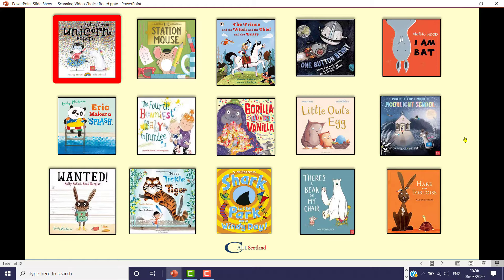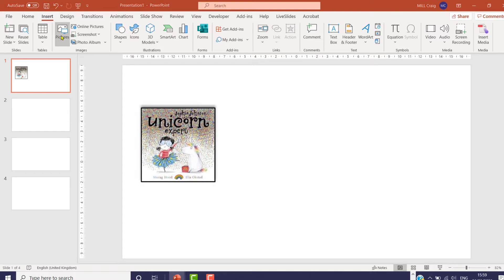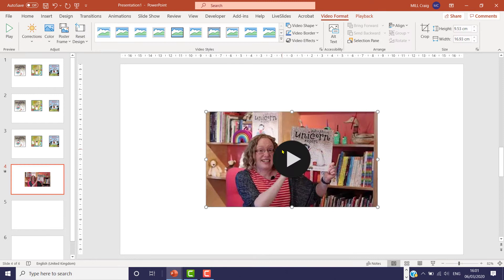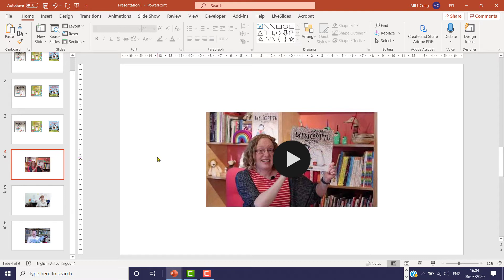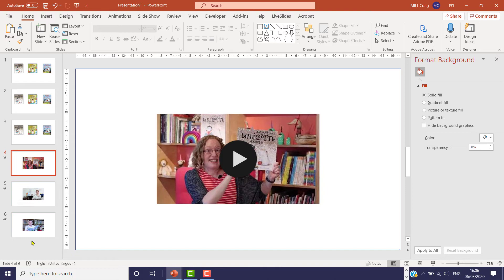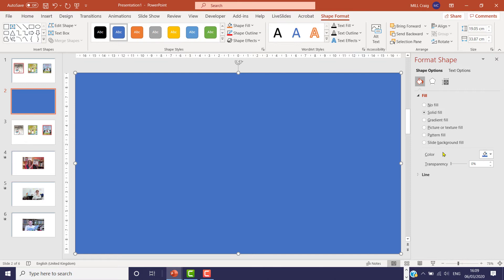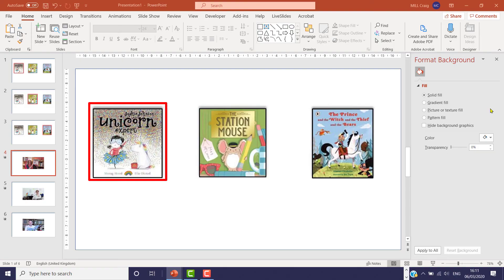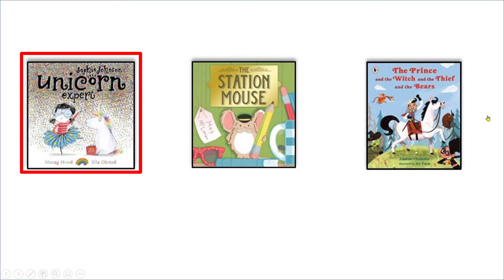How to make a Switch Accessible Choice Board in PowerPoint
Claire explains how to create a switch accessible Choice Board in PowerPoint.